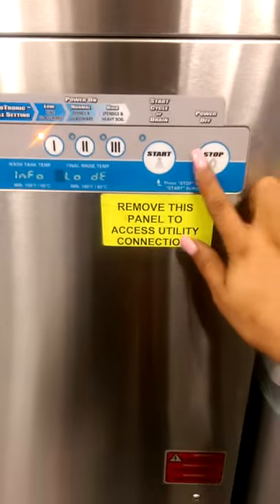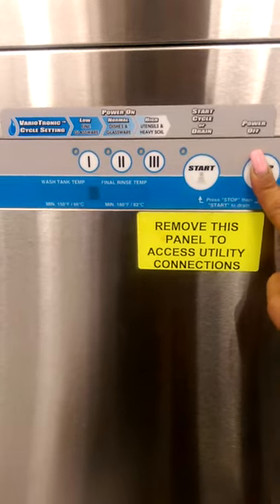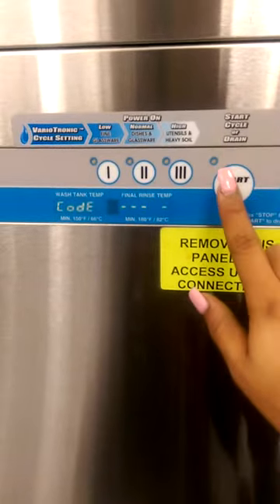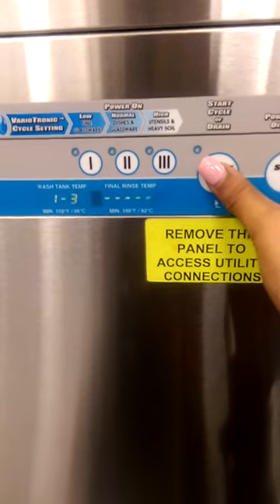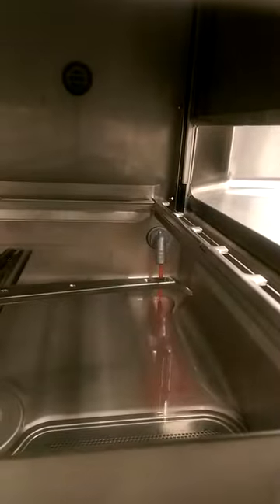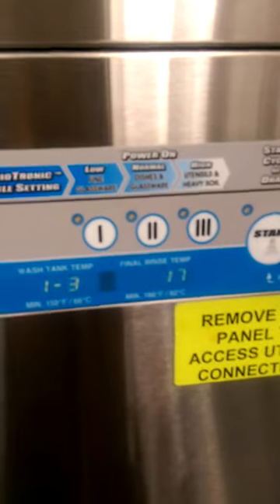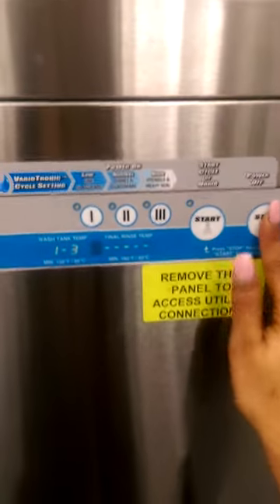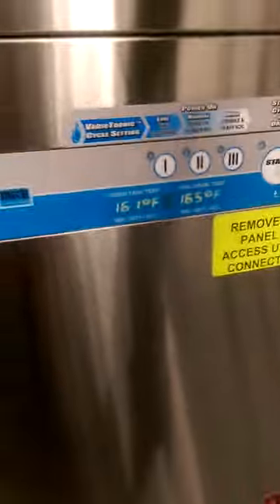How to Fix: Meiko Dishwasher Not Using Detergent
If your dishwasher isn't using detergent the lines might need to be primed. This is how to do it!

(Note: If your machine isn't using rinse additive, run cycle 1-2 I think it lasts 1 min 30 secs)

1-2 = rinsing additive (Blue Bottle)
1-3 = all temp detergent (Red Bottle)

I have to do this every morning when I come to work because our machine is kinda messed up but YOU might only need to do this once!